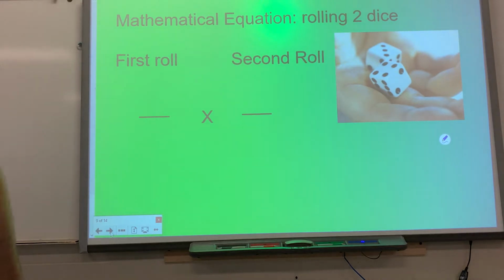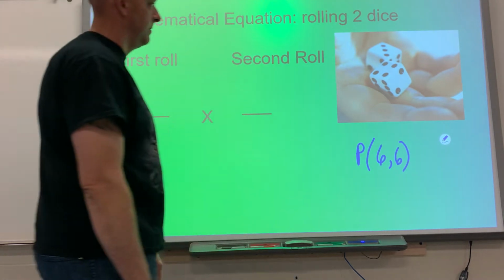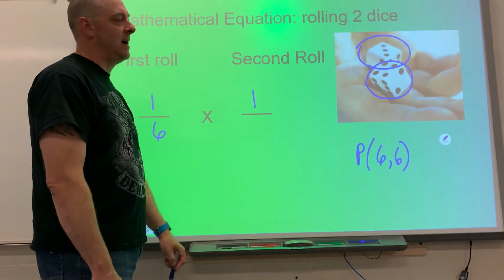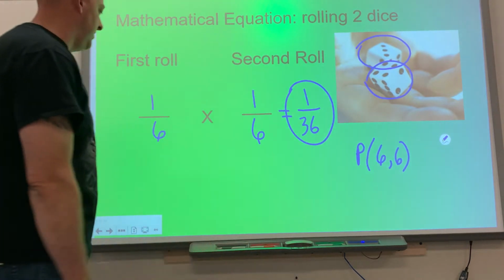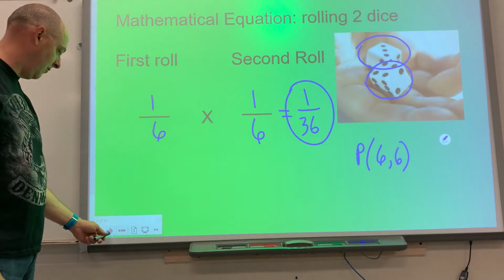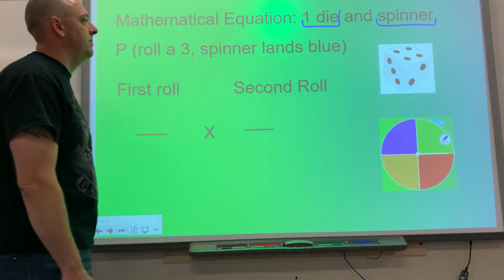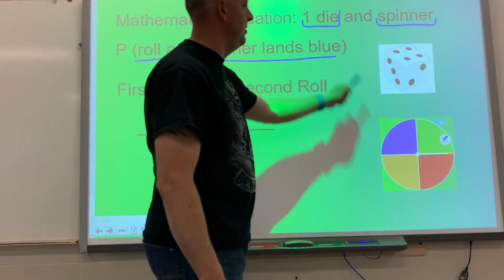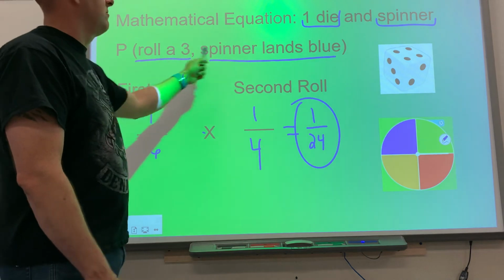1003 Probability: Equations for 2 indep events